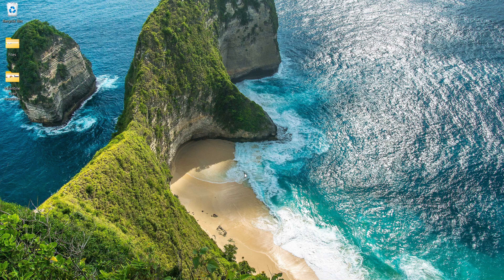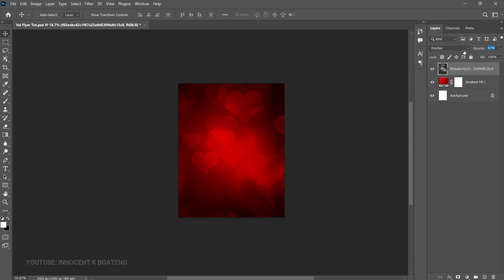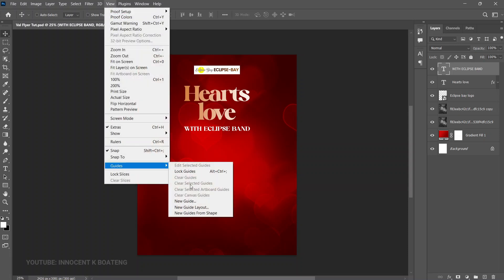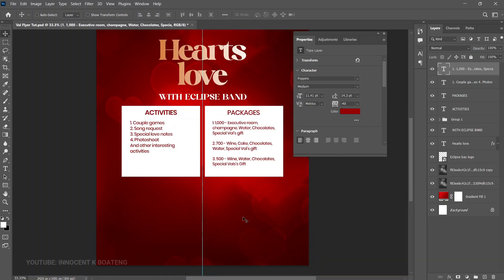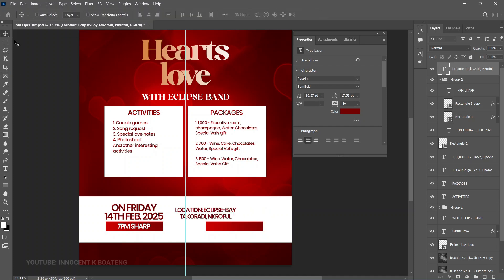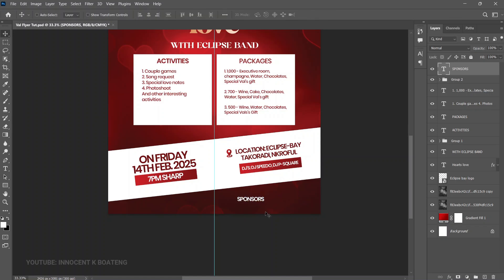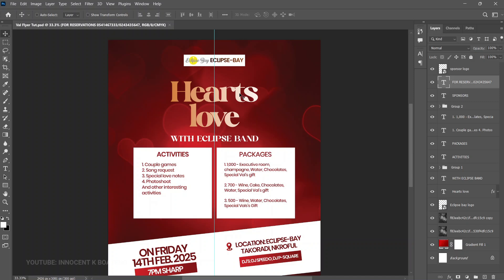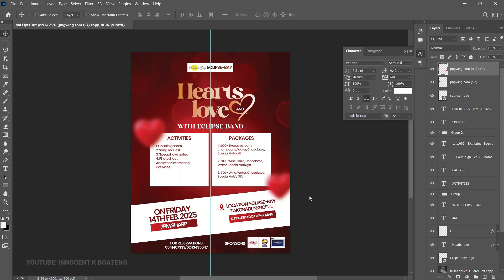How To Design a Stunning VALENTINE'S DAY PACKAGES FLYER in Photoshop | Step by Step Tutorial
Valentine's Day is almost here, so, Here's how to create a beautiful Valentine's Day packages flyer for your business. In this video,  I will walk you through the step by step process to achieve this. I hope you enjoy the tutorial.

TIMECODES

0:00 intro
0:56 background
2:28 logo and main text
4:29 packages
6:45 date, time, location, djs
11:09 sponsors and reservations
12:01 design elements
15:29 conclusion

Much love